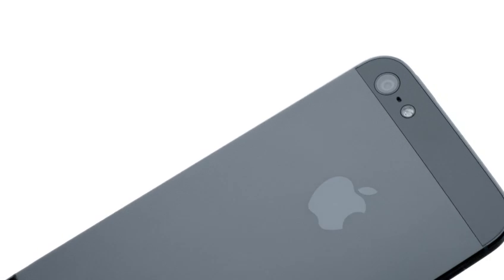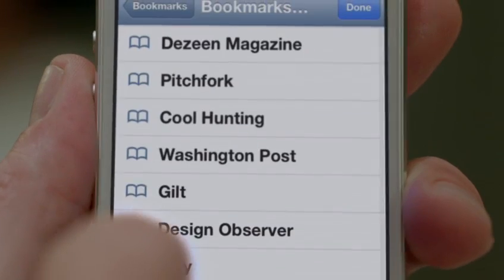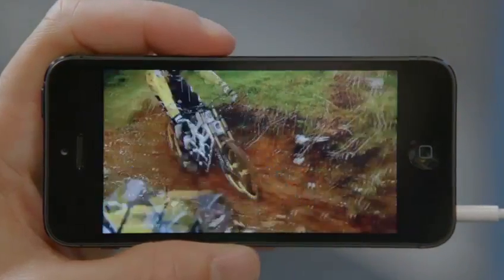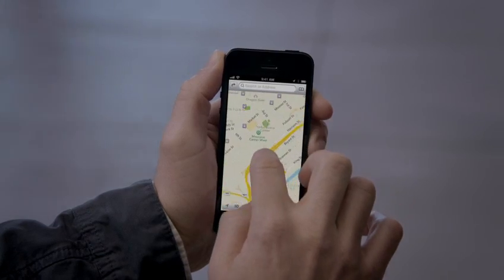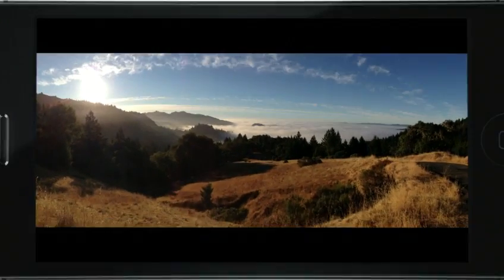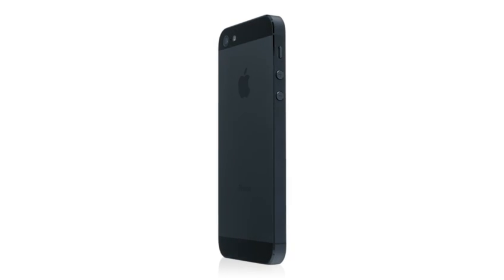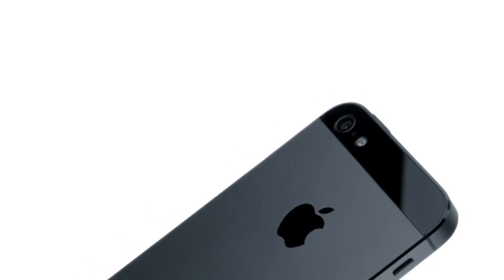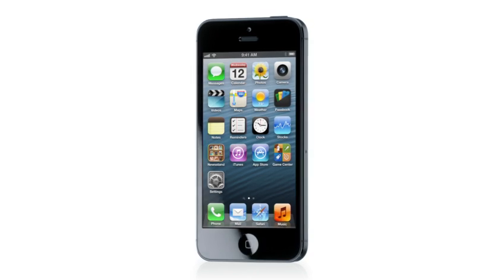iphone 5 Official Trailer (apereviews.com)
More display means more to see.
Anyone can make a larger smartphone display. But if you go large for large's sake, you end up with a phone that feels oversize, awkward, and hard to use. iPhone 5 features a 4-inch display designed the right way: it's bigger, but it's the same width as iPhone 4S. So everything you've always done with one hand — typing on the keyboard, for instance — you can still do with one hand. On a larger canvas that lets you see more of every web page. More of your inbox. More events on your calendar. Even more apps on your Home screen.

It's more vibrant, too.
This isn't just a larger display. It's a larger Retina display. At 326 pixels per inch, it has a pixel density so high your eye can't distinguish individual pixels. And as stunning as the Retina display is on the iPhone 4S, this one gives you 18 percent more pixels for an impressive 1136-by-640 resolution. Colors get a boost, too, with color saturation that's 44 percent greater than before. So with iPhone 5, the games you play, the words you read, the images you see, and the apps you love look and feel incredibly vivid and lifelike. For big-time entertainment, iPhone 5 lets you watch widescreen HD video in all its glory — without letterboxing.